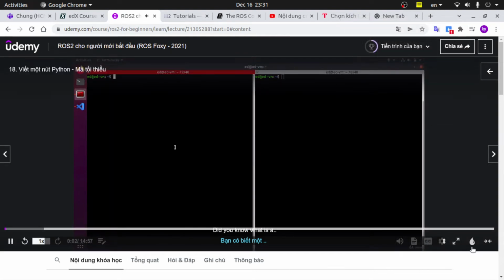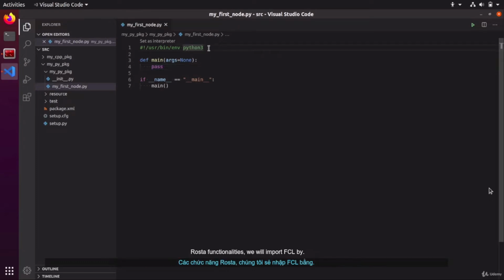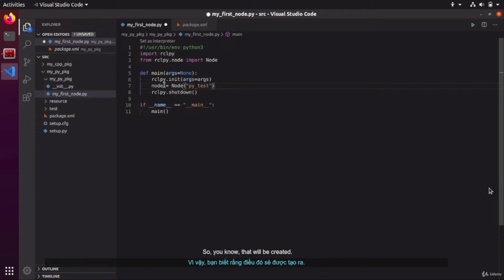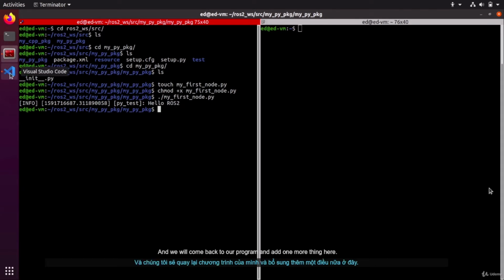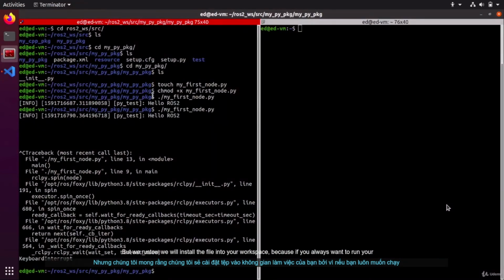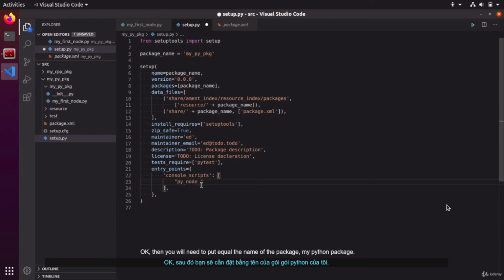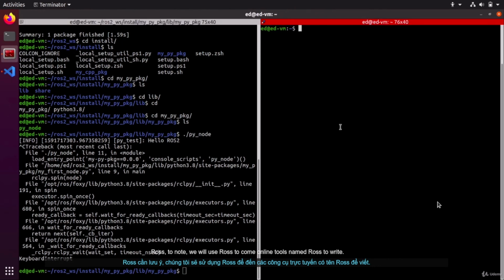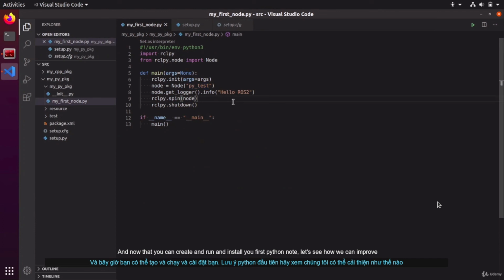Ros2: 18 - Write a Python Node - Minimal Code ?